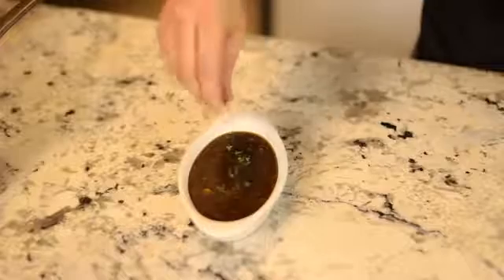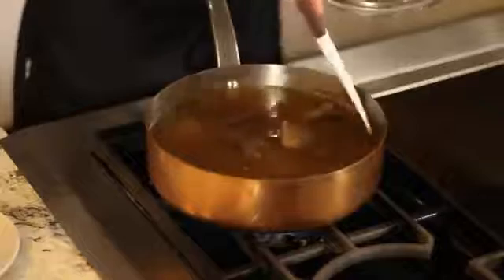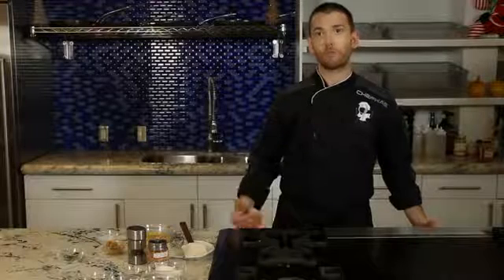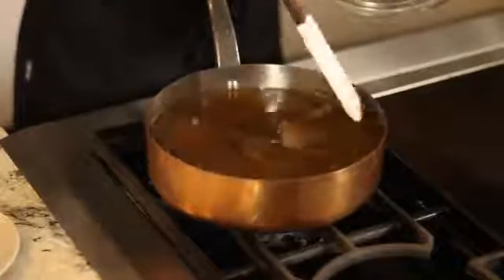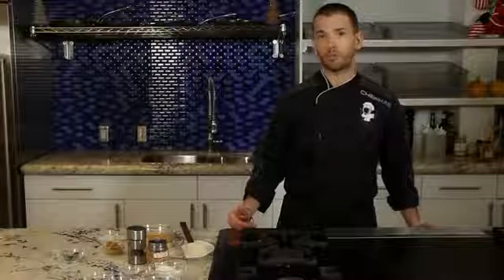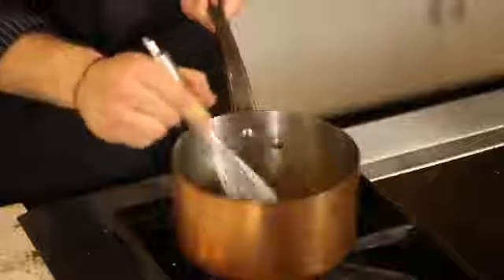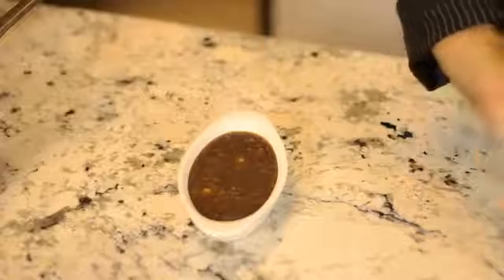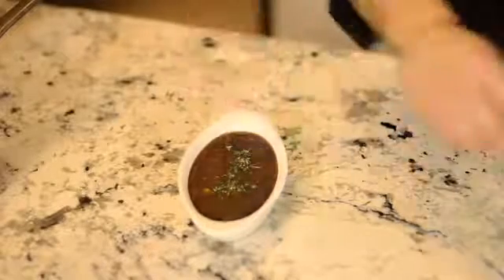How to Make a Low-Sodium & Low-Fat Beef Gravy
How to Make a Low-Sodium & Low-Fat Beef Gravy. Part of the series: Healthy & Low-Fat Recipes. If you want to make a low-sodium and low-fat beef gravy, you're going to need access to a few key tools. Make a low-sodium and low-fat beef gravy with help from an experienced culinary professional in this free video clip.